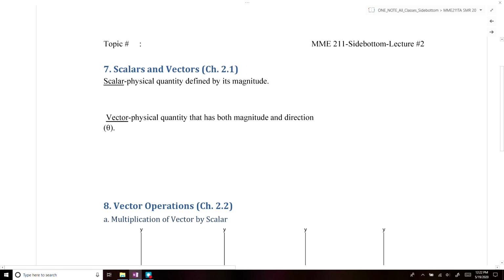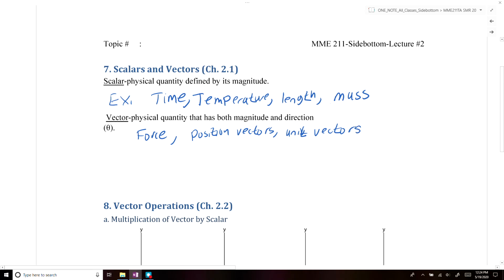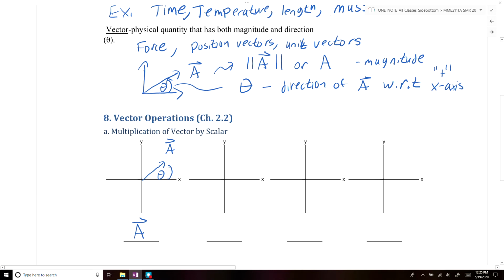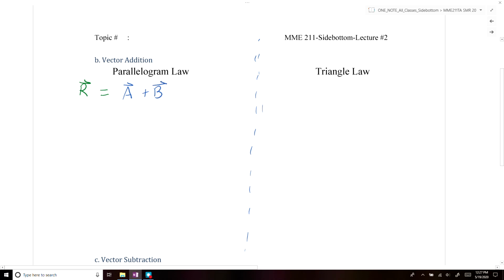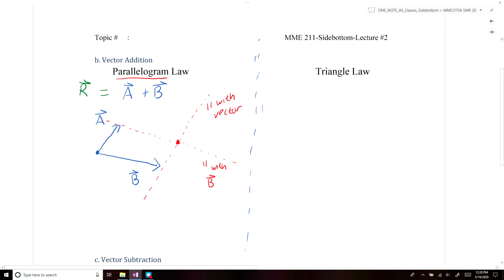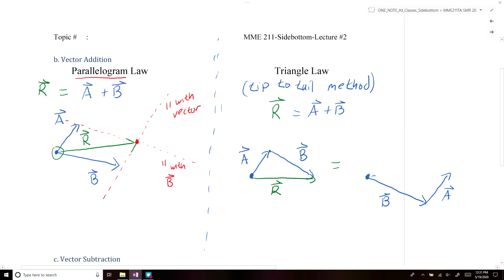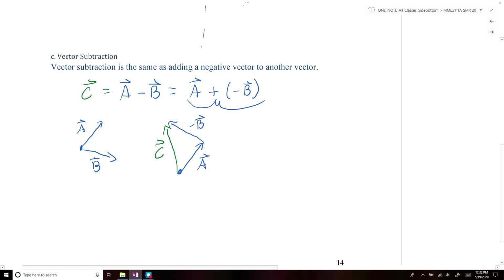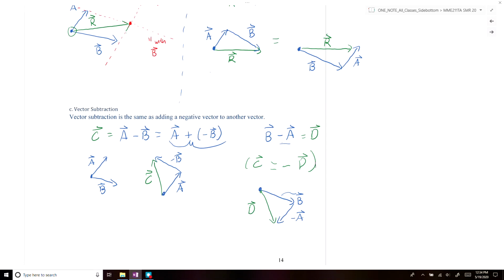MME211 L02 #7&8 Scalars&Vectors Vector Operations Ch 2 1 2 2